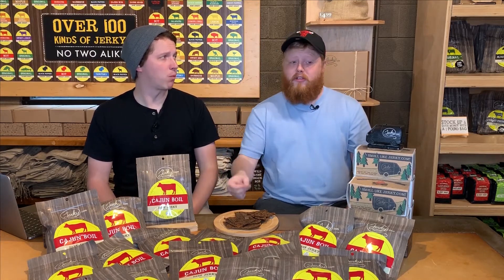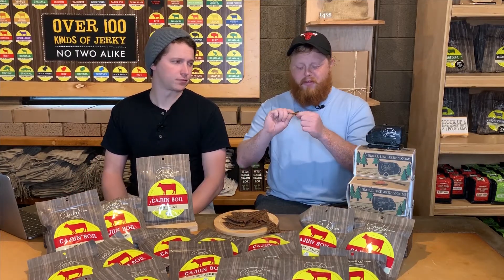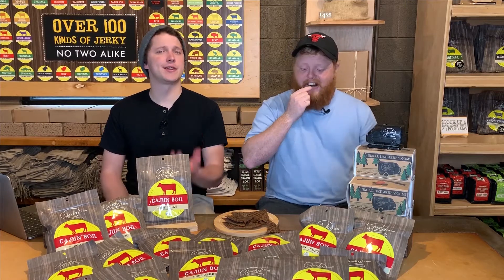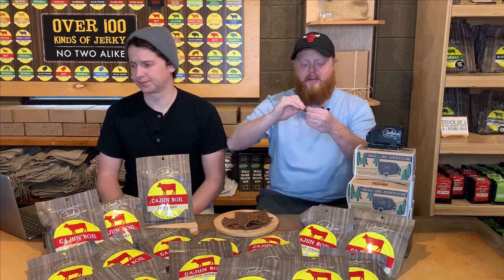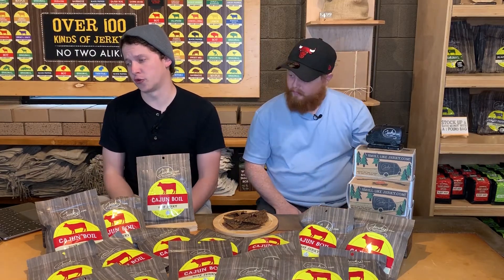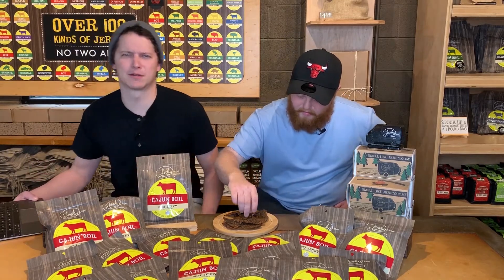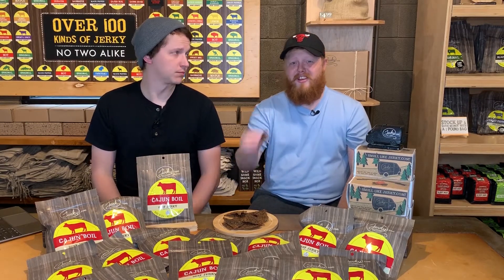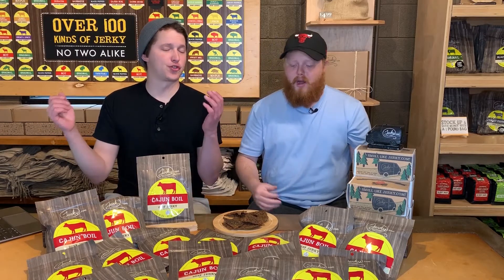Flavor Breakdown - Cajun Boil Beef Jerky